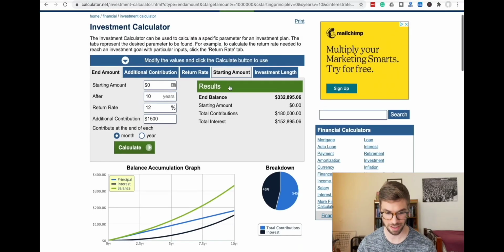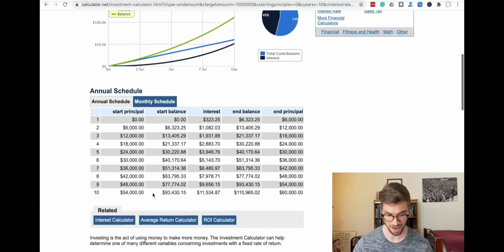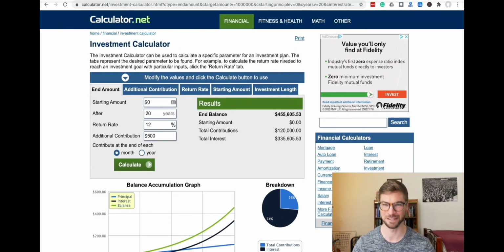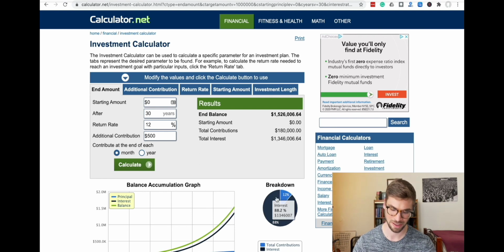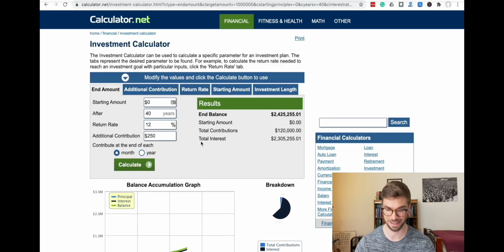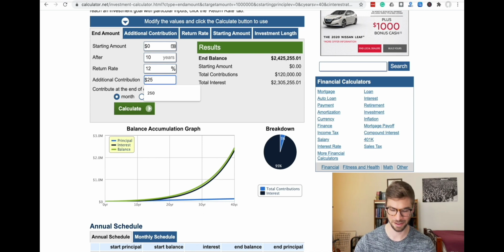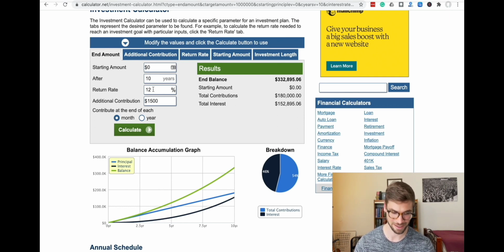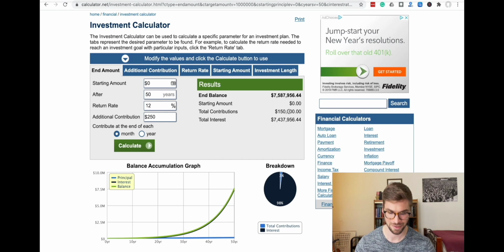The power of compound interest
Building an investment portfolio is
one of the smartest ways to create long-term wealth. Investing for
beginners can feel overwhelming,
but when you know which
investments to focus on, the process becomes easier.

Join Robinhood with my link and we'll both get a free stock 🤝